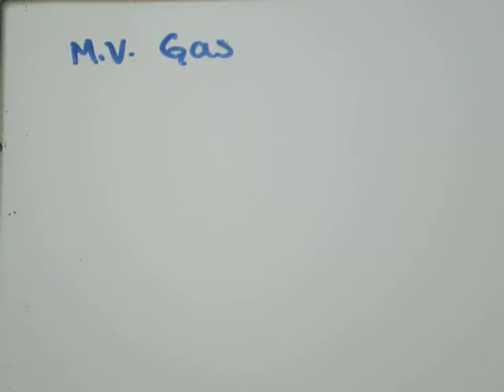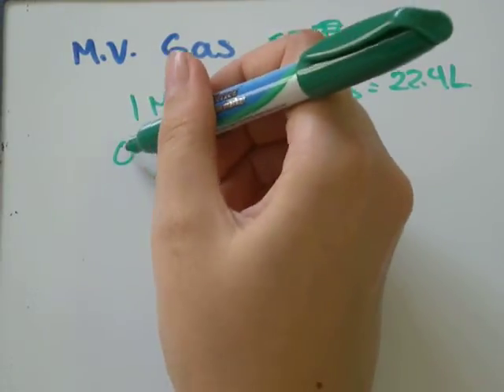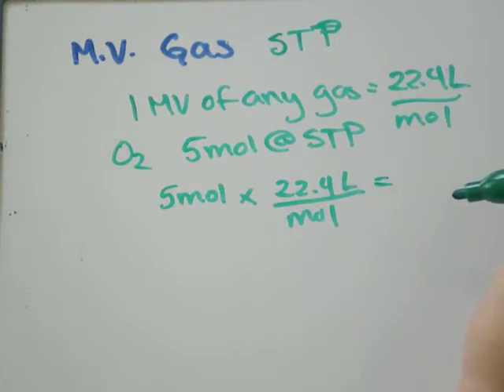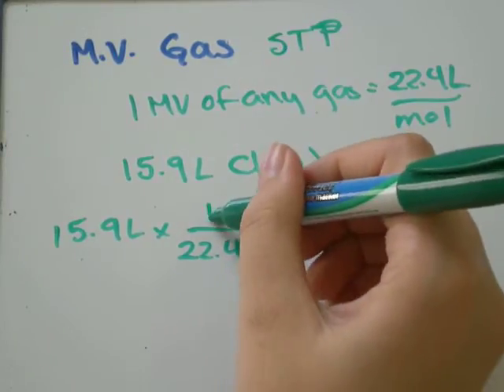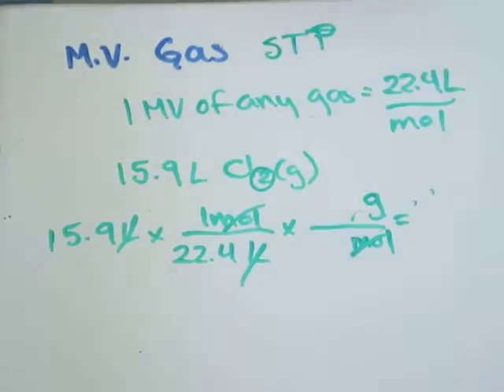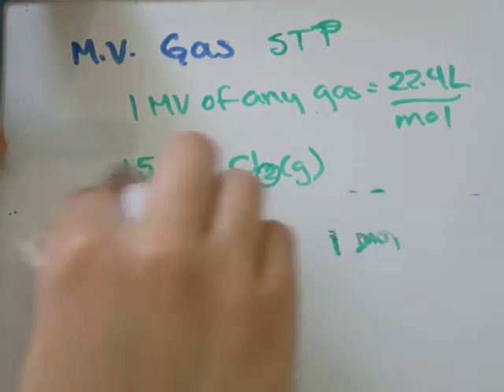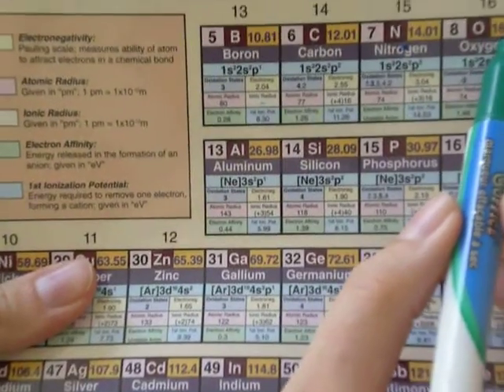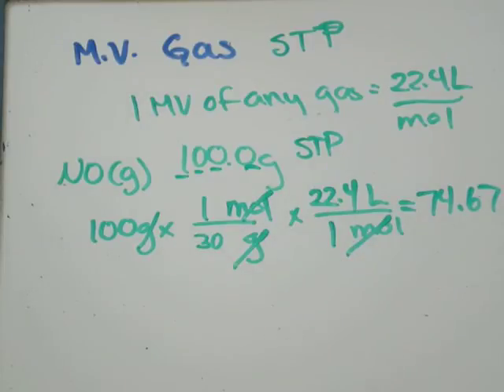Molar Volume of a Gas at STP 22.4L Litres Molecular Volume